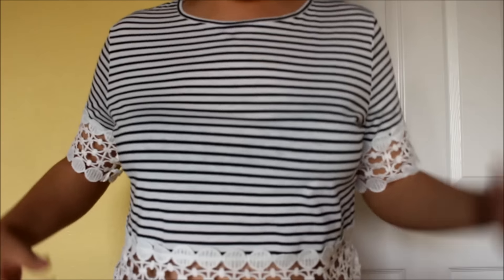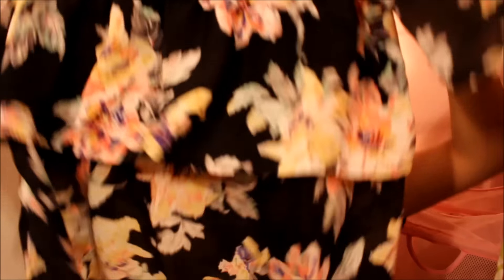TRY ON HAUL | DRESSLINK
What program do you use to edit? Windows Movie Maker